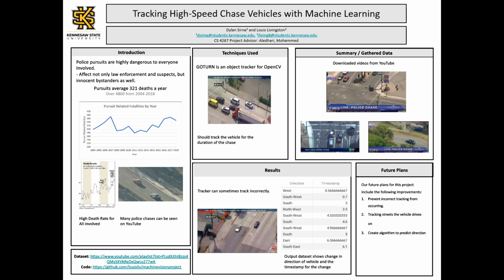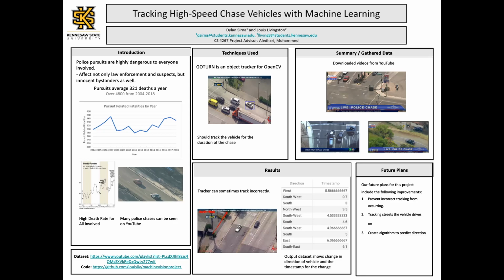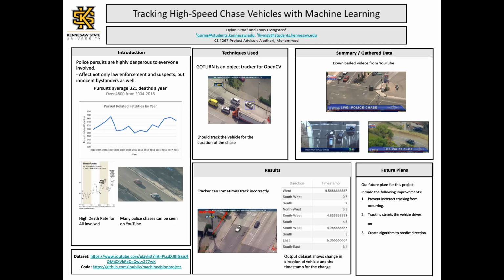Tracking a Suspect’s Vehicle in a High Speed Chase Using Machine and Deep Learning Techniques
From law enforcement officers, to fleeing suspects, to the general public, lengthy police pursuits poses a risk to all involved. With modern advances in machine vision, pursuits caught on camera can be analyzed with machine learning techniques. These techniques can then be used to produce datasets for future researchers to use in machine learning algorithms. This paper explores ways to produce those datasets using OpenCV, a machine vision library for Python, as well as GOTURN, a object tracker for OpenCV.